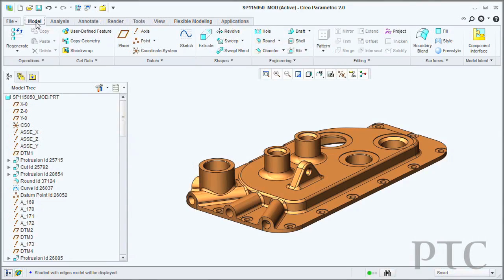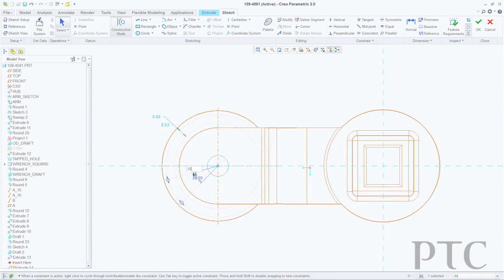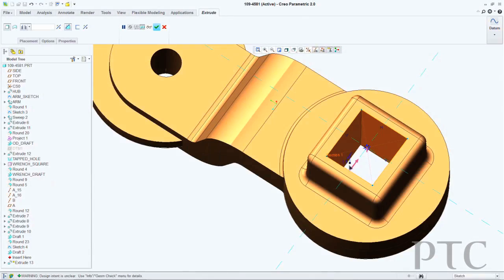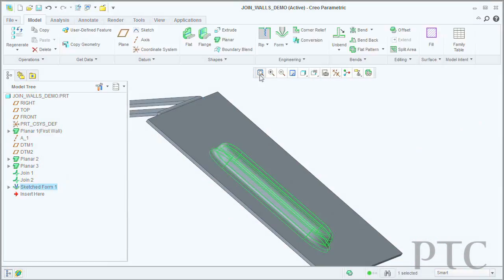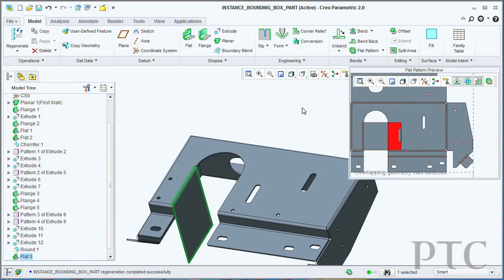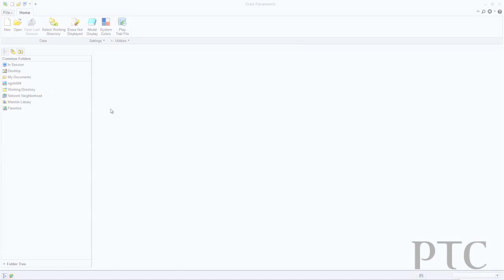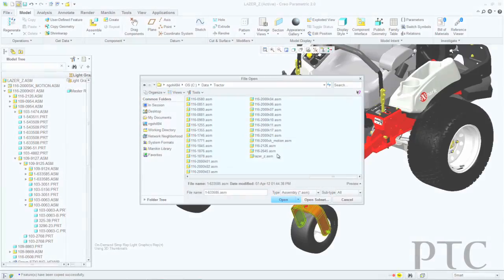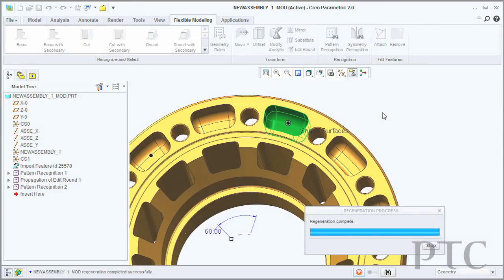Introducing Creo Parametric 2.0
Paul Sagar, Director of Product Management for Creo Parametric at PTC, introduces his personal highlights of Creo Parametric 2.0 and demonstrates key new capabilities in freestyle, sketching, sheet metal design, assembly, and the Creo Flexible Modeling Extension for direct editing of models.

For users of Pro/ENGINEER Wildfire, Creo Parametric 2.0 can dramatically boost design productivity, up to 2x the design productivity.

Creo Parametric provides the broadest range of powerful yet flexible 3D CAD capabilities to help you address your most pressing design challenges including accommodating late stage changes, working with multi-CAD data and electromechanical design. Creo Parametric is part of PTC's Creo suite of design.